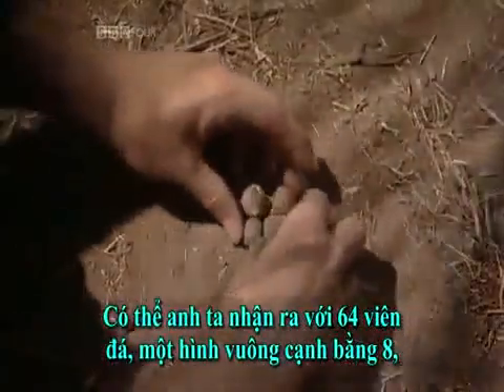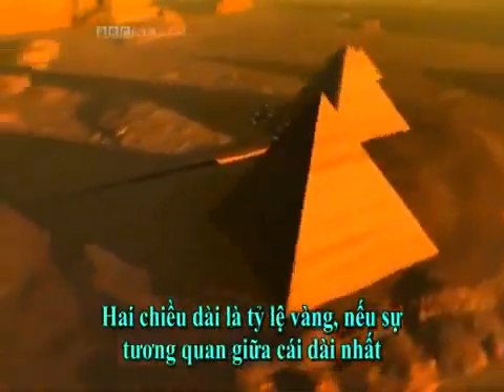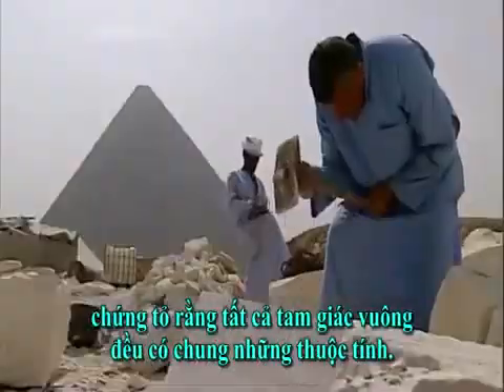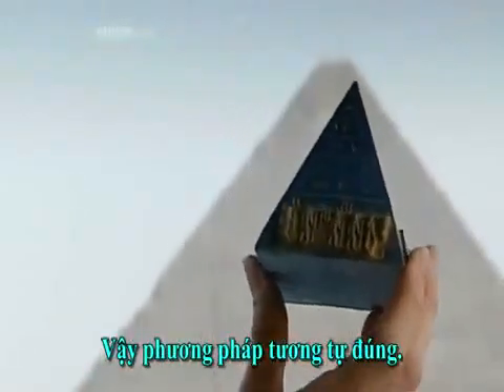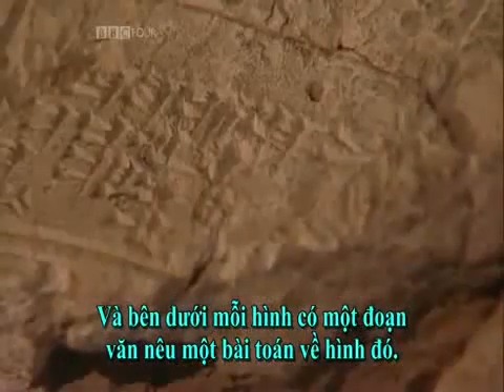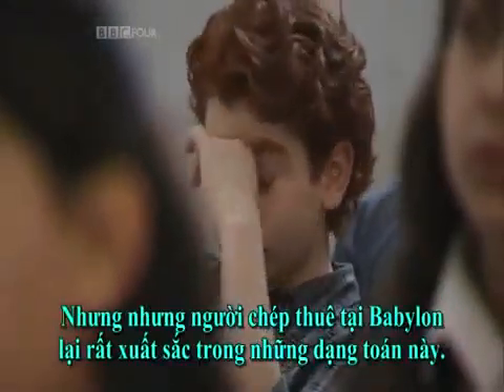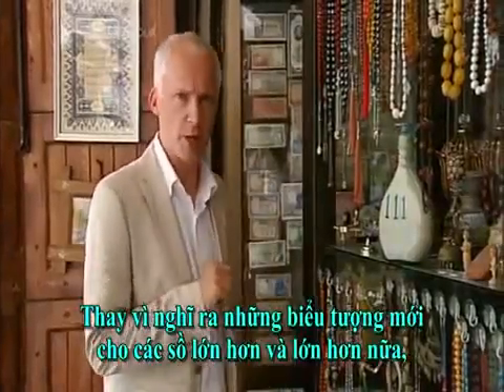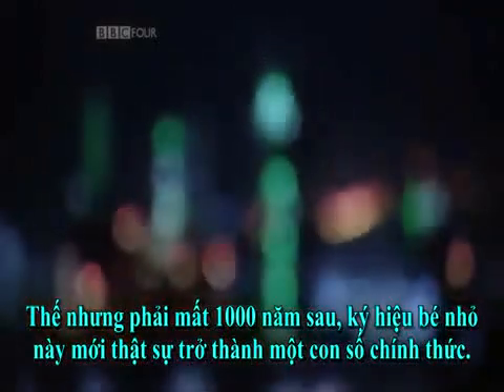The STORY OF MATHS - câu chuyện toán học - 1-2/3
Chúng ta đã cố gắng khám phá ra những quy luật và khuôn mẫu quyết định chất lượng của vạn vật xung quanh ta và mối liên hệ phức tạp giữa chúng với chúng ta. Sau hàng ngàn năm, xã hội khắp nơi trên thế giới đã tìm thấy một quy tắc trên mọi cái khác, nó cung cấp kiến thức nhất định về hiện thực nằm dưới thế giới vật chất. Quy tắc đó là toán học.

Nhà toán học Marcus Du Sautoy -- người tìm kiếm khuôn mẫu, săn lùng các cấu trúc đằng sau vẻ bề ngoài hỗn loạn và phức tạp của thế giới quanh ta. Trong cuộc tìm kiếm của mình, ông đã rút ra tác phẩm của những nhà toán học vĩ đại đi trước, những người thuộc về các nền văn hóa trân khắp hành tinh mà sự cách tân của họ đã tạo ra một ngôn ngữ viết nên vũ trụ.

Loạt phim này chúng ta sẽ được ông đưa đi một chuyến du hành vượt không gian và thời gian, truy tìm sự phát triển của toán học từ lúc sơ khai cho đến một môn học rắc rối của chúng ta hôm nay.

Với đồ họa máy tính, chúng ta sẽ khảo sát những phát kiến khởi điểm cho phép các nền văn minh sớm nhất hiểu được thế giới toán học.